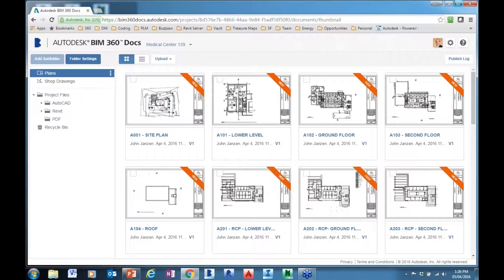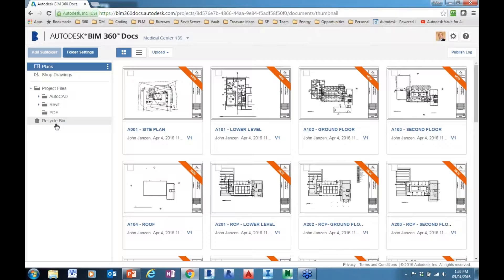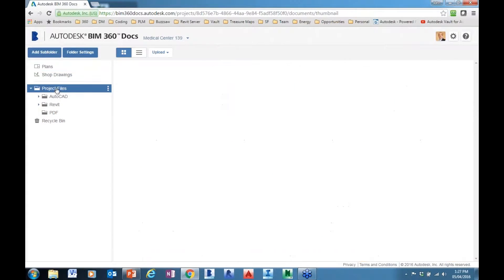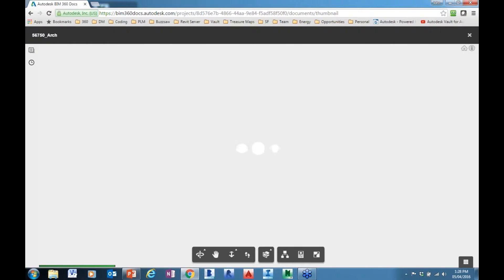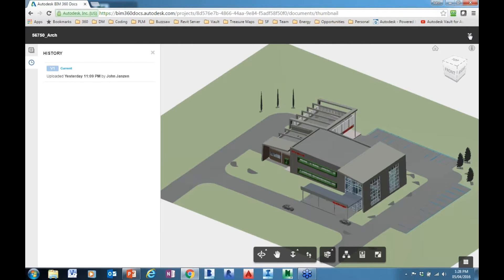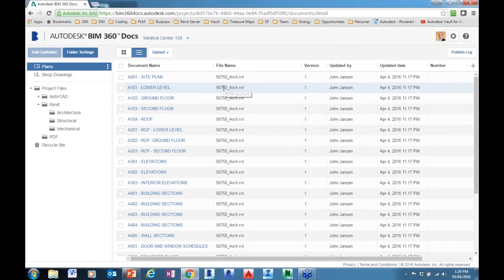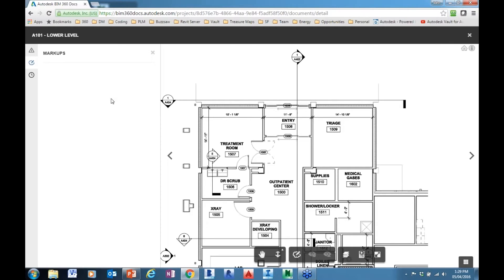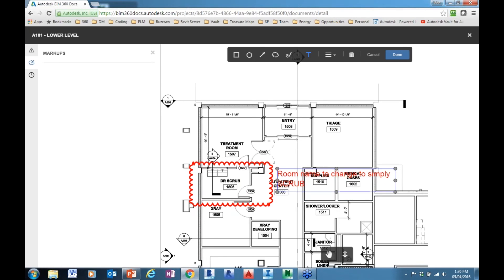Microdesk Webinar: BIM 360 Series - BIM 360 Docs Demo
In this clip, Autodesk's Senior Technical Sales Specialist, John Janzen, demos BIM 360 Doc's features on both iPad and desktop!